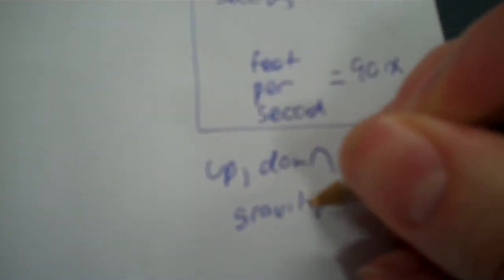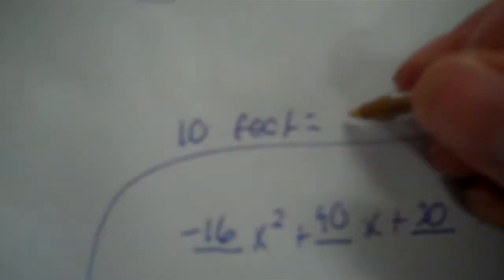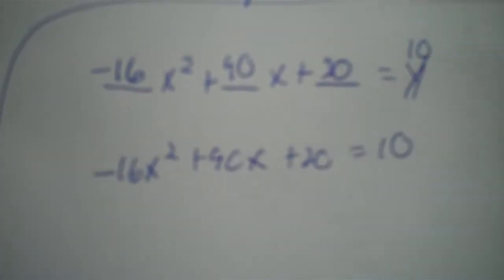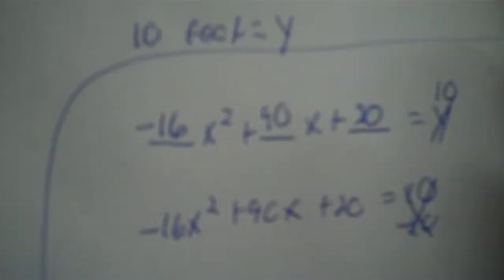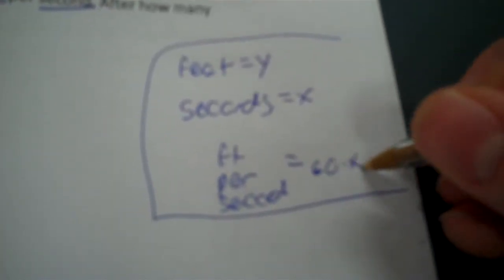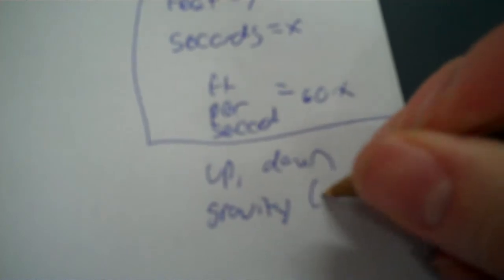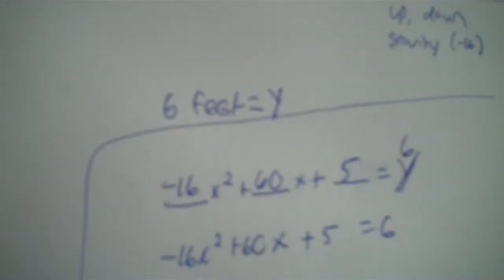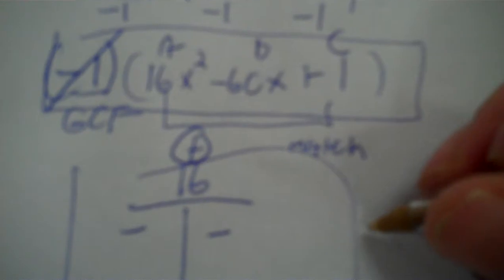Algebra 1 10 7